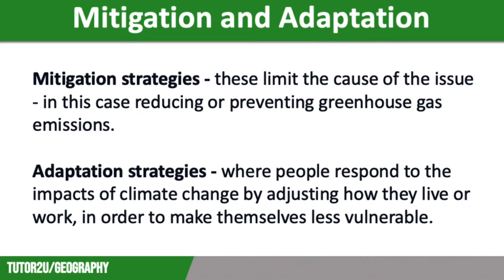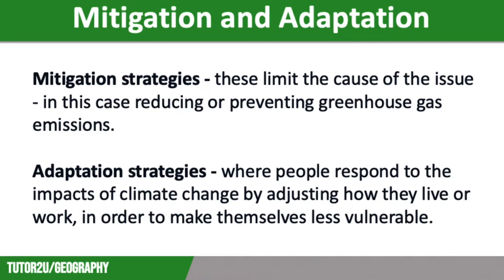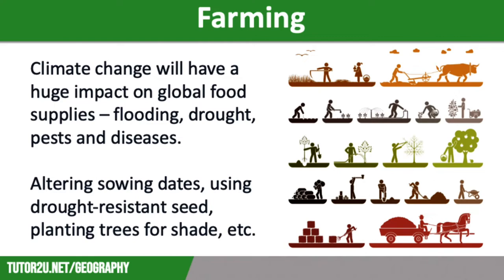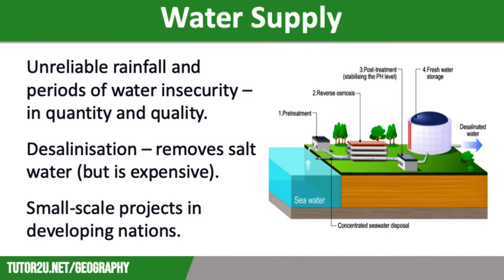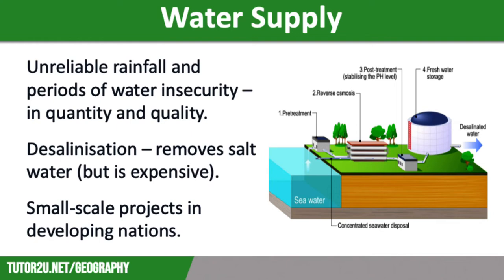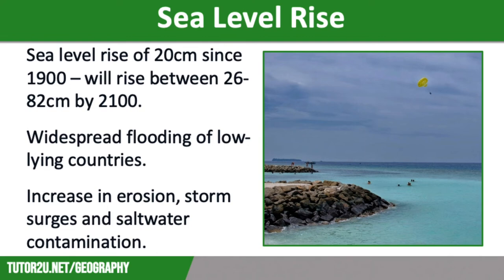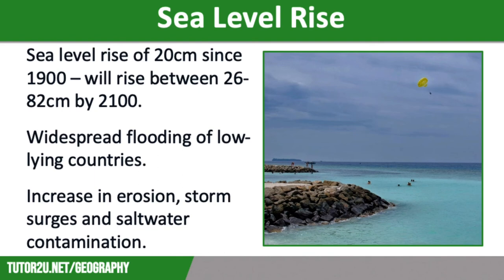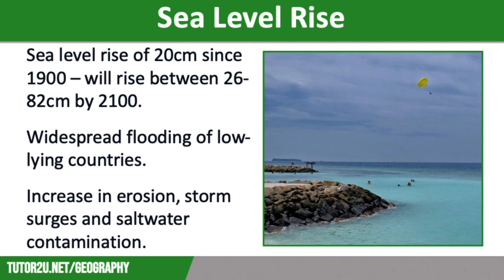Adapting to Climate Change | AQA GCSE Geography | Climate Change 8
This revision video looks at the adaptation strategies being adopted across the globe to cope with the impacts of climate change, including farming, water supply and sea level rise.

VIDEO CHAPTERS
00:00 Introduction
00:17 Mitigation and adaptation
01:14 Farming
02:54 Water supply
05:09 Sea level rise Need more help with GCSE Geography? Visit the tutor2u Geography website: